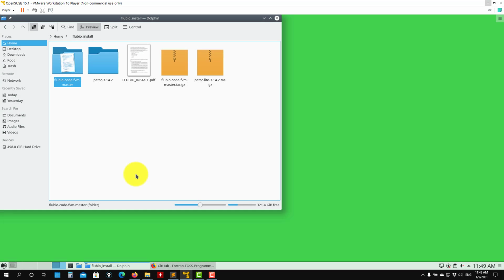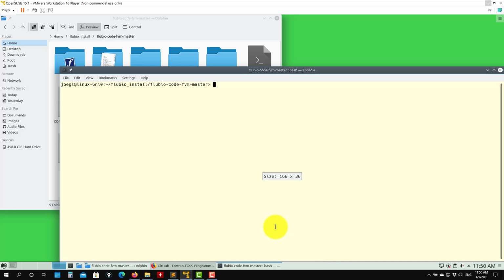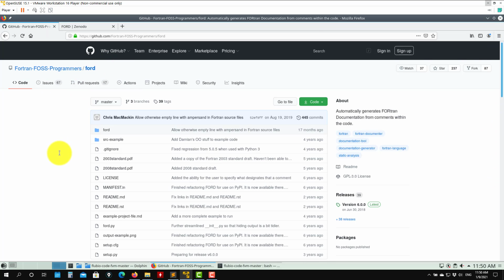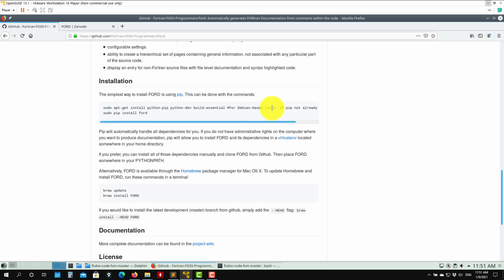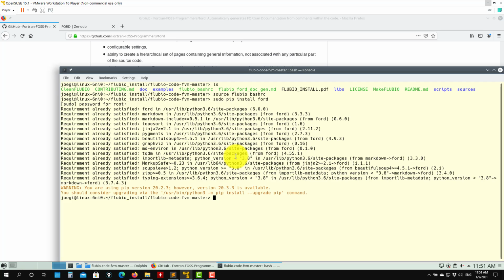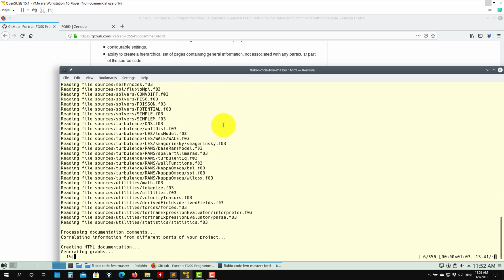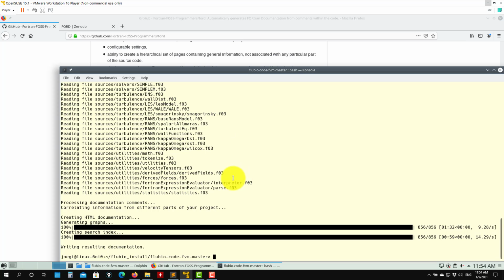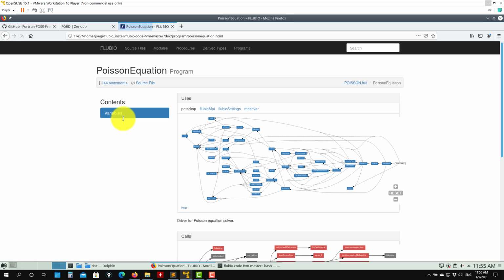4. FLUBIO-PETSC - FORD documentation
FLUBIO-PETSC
FORD documentation